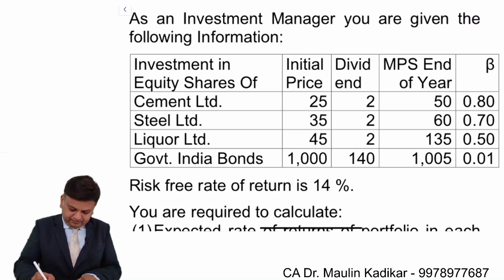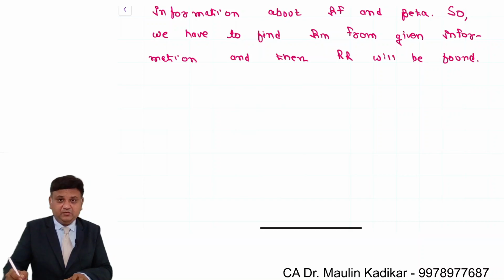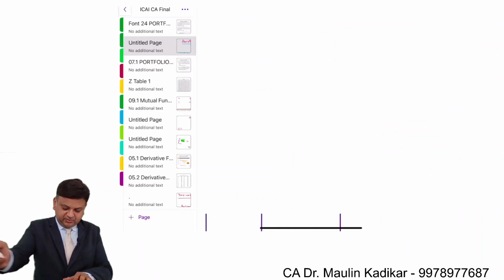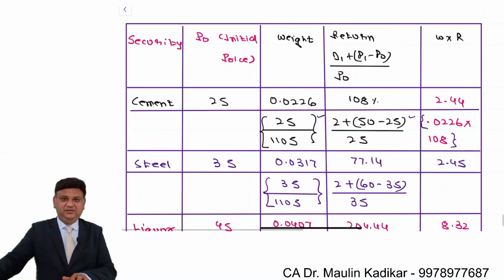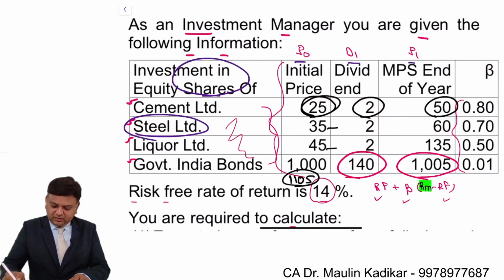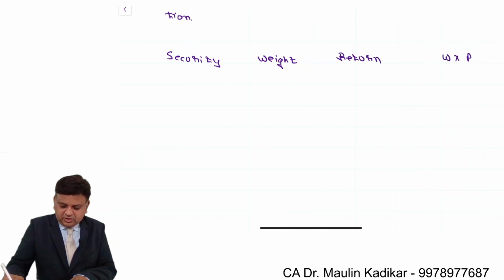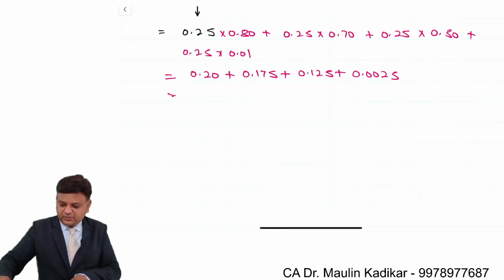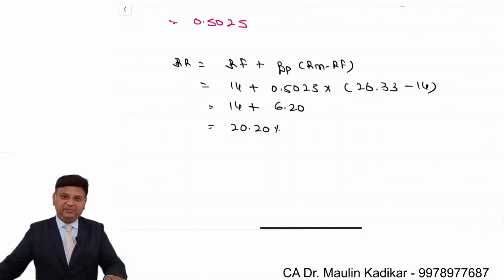Concept of Portfolio Management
As an Investment Manager you are given the following Information:

Investment in Equity Shares Of Initial Price Dividend MPS End of Year β
Cement Ltd.  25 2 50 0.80
Steel Ltd. 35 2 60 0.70
Liquor Ltd. 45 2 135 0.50
Govt. India Bonds 1,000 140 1,005 0.01

Risk free rate of return is 14 %.

You are required to calculate:
(1) Expected rate of returns of portfolio in each using CAPM.
(2) Average rate of return